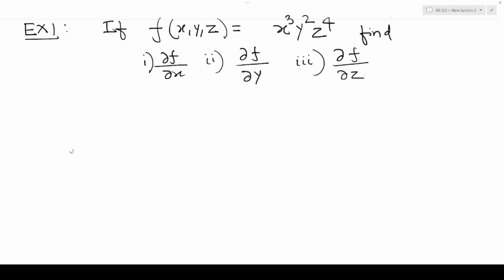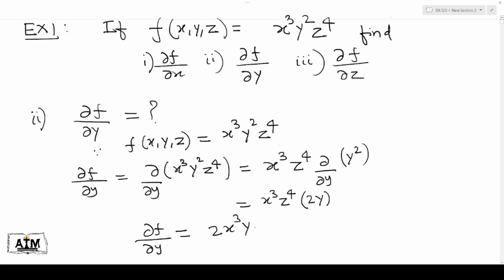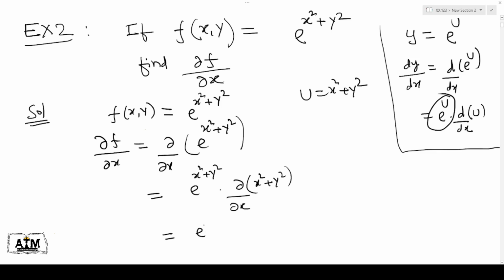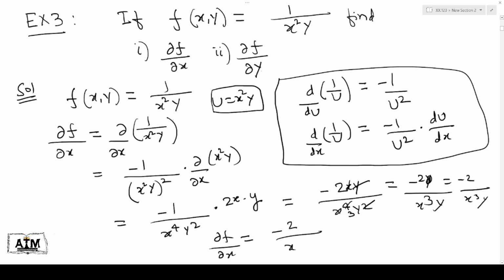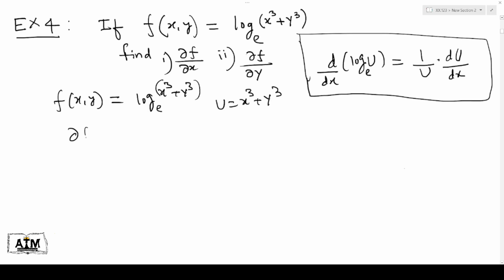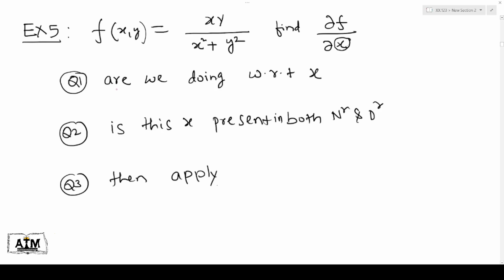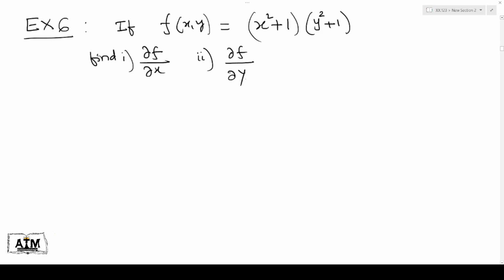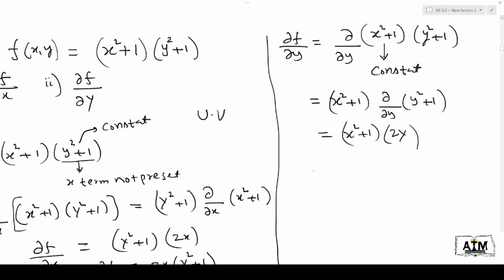First order partial derivatives – solved examples | basic concepts first order partial derivatives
First  order partial derivatives – solved examples  ( multivariable calculus )
How to find First order partial derivatives
First order partial derivative example
Engineering mathematics partial differentiation
Solved examples on partial derivatives
Sums on first order partial differentiation
Diploma in engineering mathematics
Third year computer engineering mathematics
Example partial derivative
Calculus diploma second year
Maths teacher calculus partial differentiation First order
First order derivatives
First order partial derivative calculator
Diploma in engineering ( Polytechnic ) mathematics
Differential calculus solving second order partial derivatives.
Engineering Mathematics Partial differentiation first order unit2 basic concepts
partial derivatives
First order partial derivatives for engineering and B.Sc students
Partial differentiation for engineering students and B.Sc.
How to find partial derivatives of first order
Partial derivatives
Episode 2 partial derivatives by R.K.Patny
If f(x,y,z) = X^3Y^2Z^4  then find partial derivatives w.r.t.x and w.r.t y
Find delf/delx , find delf/dely and delf/delz.
How to consider constants and variables in partial differentiation
Differentiating partially with respect to x
Differentiating partially with respect to y
Differentiating partially with respect to z
Partial differentiation
Partial differentiation solved problems
Alltimemathomagic
Mathematics